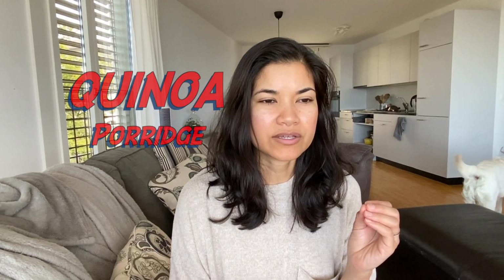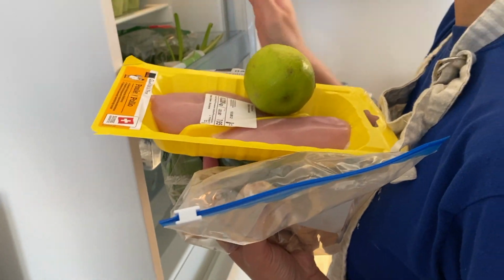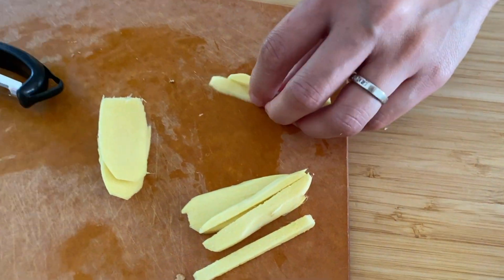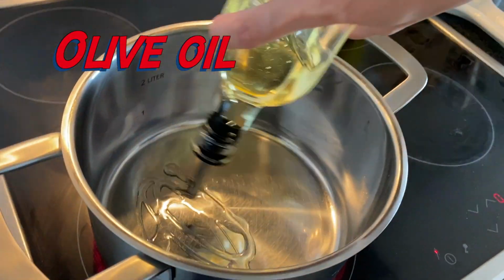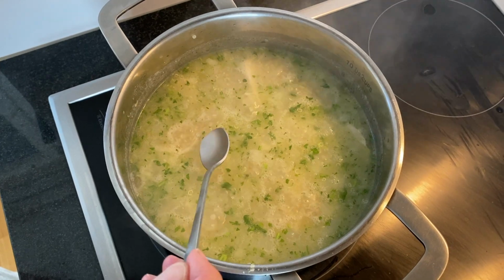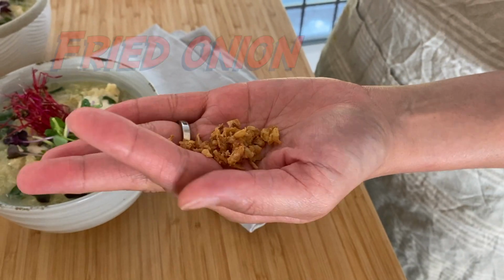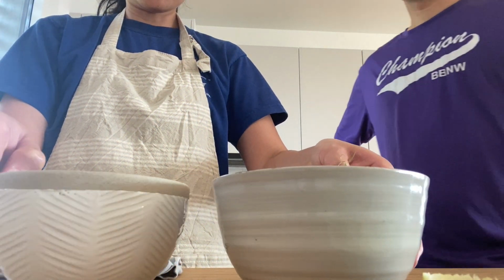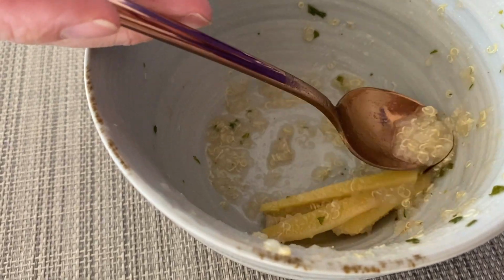How to make Quinoa Porridge | Lugaw | Congee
WELCOME to Gem Framboise Food Channel by Dhin:
Staying well with culinary and baking therapy🌿

Ingredients
1 cup uncooked quinoa
1 1/4 cup water
1 tsp vegetable bouillon powder
olive oil

Porridge
1 medium onion
1 thumb size ginger
2 chicken breasts
fresh parsley
1-2 tsp vegetable bouillon powder
cooked quinoa

Garnish
microgreens
boiled eggs
fried onion
lemon
black sesame seeds
fish sauce

Remember: I'm a comment away if you have any questions.

Dhin of Gem Framboise Food Channel